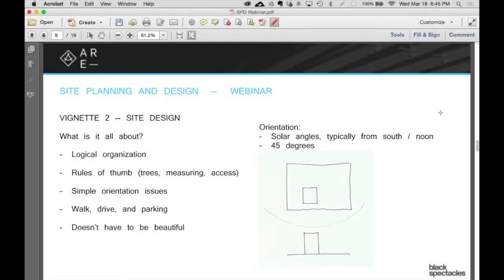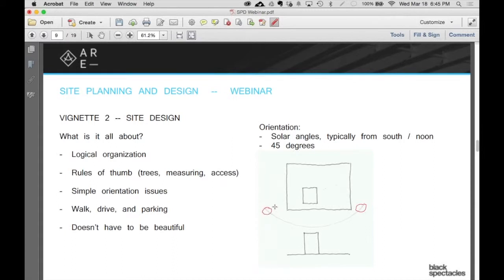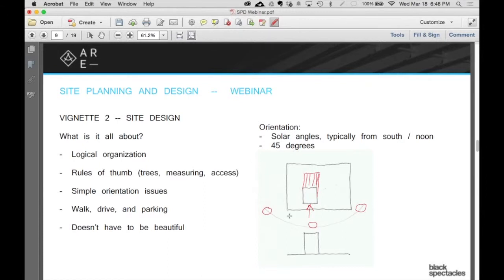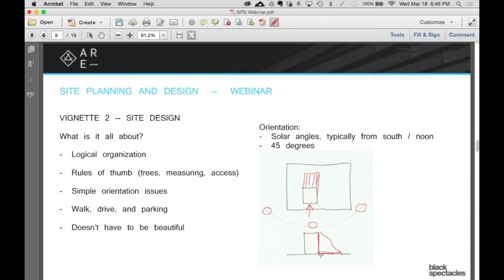Orientation - Architecture Registration Exam Webinar A.R.E. Site Planning & Design Exam Review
Okay. Next one: orientation. Orientation issues can be quite interesting and complicated, but what they do on this particular vignette is actually very simple. If you imagine if this is a little site plan with a building on it, and over on the east side, the sun is rising, I'm going to get a shadow that's going to obviously go off towards the left at sunset. Over here, I'm going to get a shadow that's going to go off towards the right. But they're not going to ask you about that. What they're going to say is, "At noon, or one, or some sort of straight forward thing, I'm going to have a sun there and that sun is going to come right there. I'm going to cast a shadow right behind this."
It might be a little bit off but you'll see it. So that's my shadow right there. Well, how long of a shadow is that? Well, the presumption is always going to be that that is a 45 degree angle. Sorry about the bad angle there. Therefore, that distance is equal to the height of the building. Why is this important? Because there's bound to be something where it says "this entrance can't be in shade," or "this patio shouldn't be in shade," or something. It's going to be one thing that you're going to have to measure. It's not going to be complicated, but you're going to have to know that, in order to be able to answer that one set of issues. It's always going to be that 45 degree. It's always going to be noon. But read it to make sure, in case they change that. You never know.